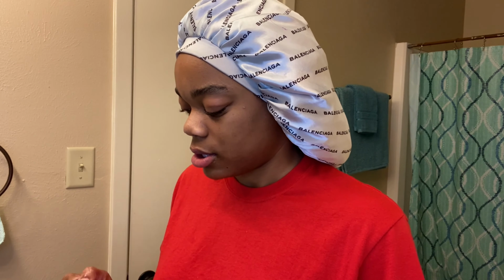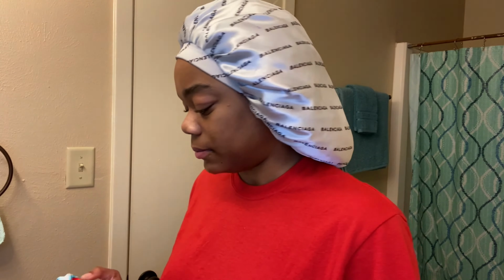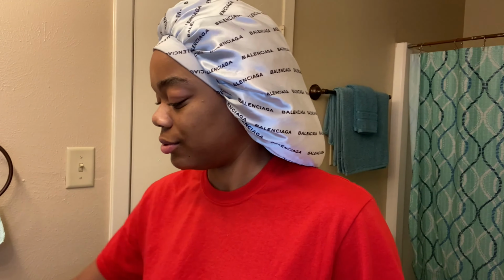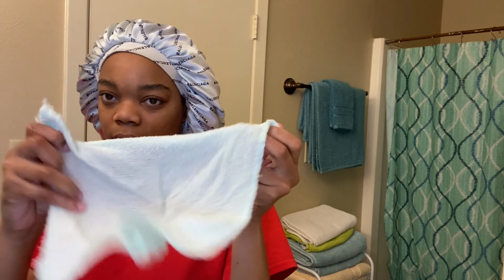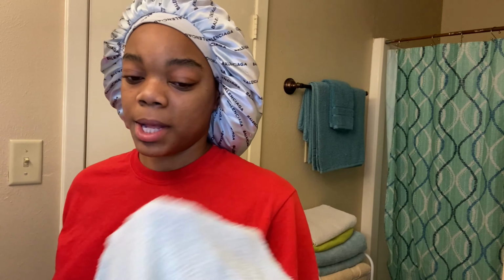my VIRTUAL MORNING ROUTINE *